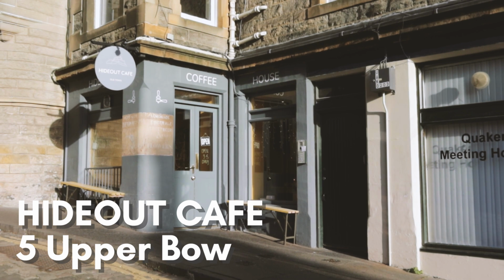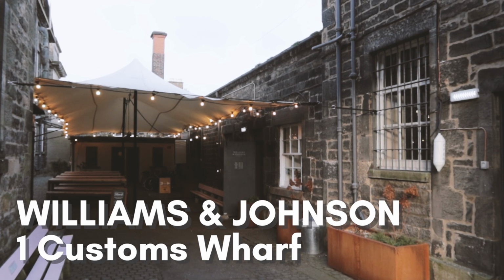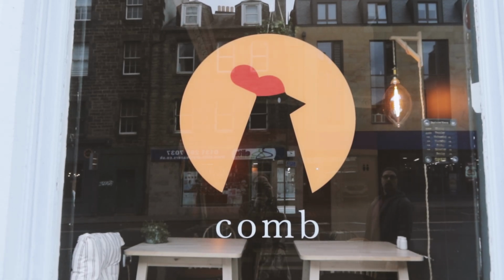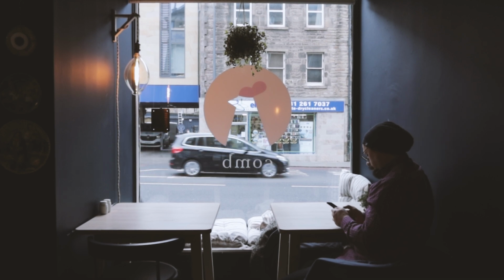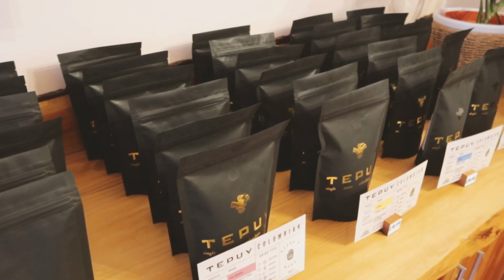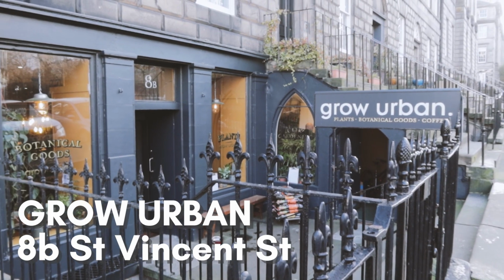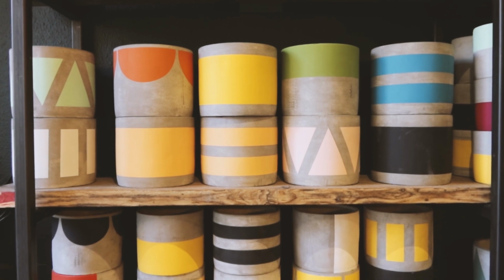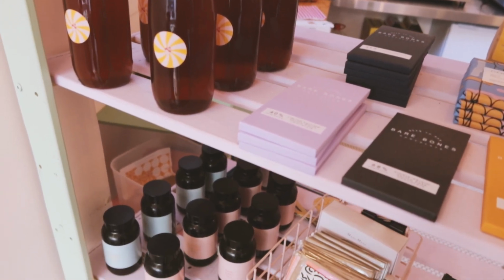7 HIDDEN GEM CAFES in EDINBURGH | let's go coffee shop hopping!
Join us on a journey to find the best coffee in Edinburgh! Or.. at least the best hidden amazing coffee in Edinburgh?
Last week I visited a coffee shop a day (...ok, sometimes more than that) to help you uncover some of Edinburgh's best hidden gems. Can you think of any more hidden gem cafes? I'd love to make a sequel!

Cafes mentioned:
Hideout Cafe
Comb Cafe
Williams & Johnson Coffee
Tepuy
Seb's Urban Jungle
Grow Urban
Nice Times Bakery
Archipelago Bakery